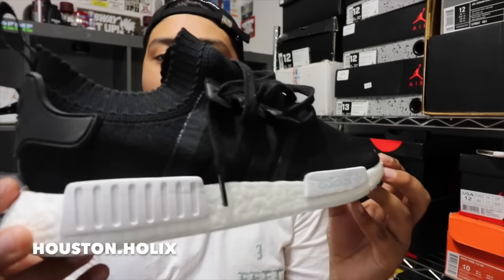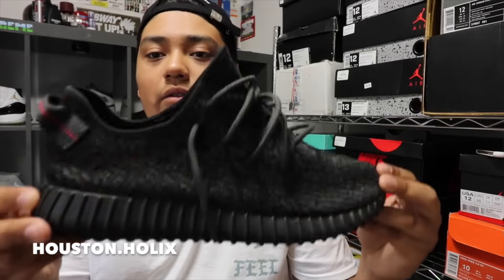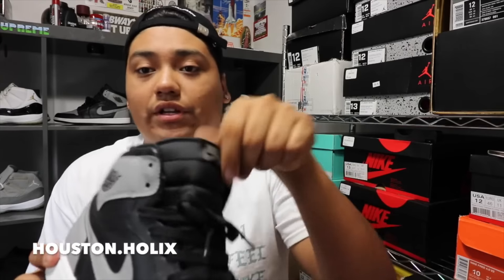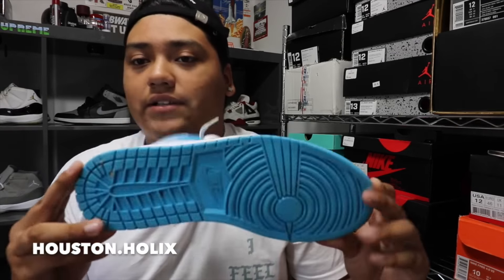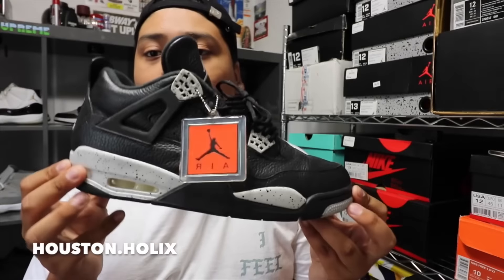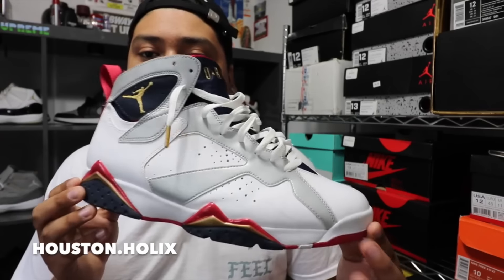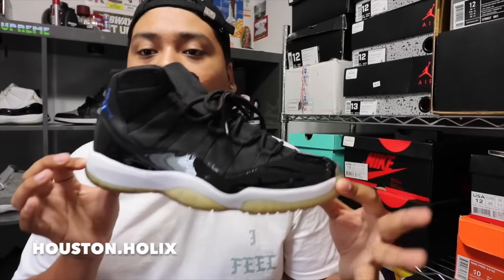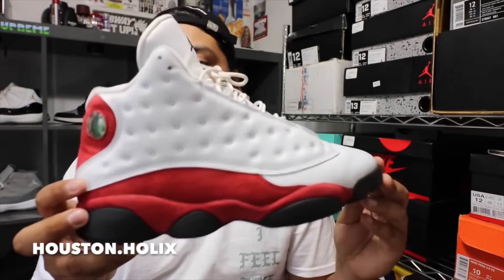Laced Life: Houston Holixs Sneaker Collection!!!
Bruh follow me though :D

Fan Mail/ Merchandise
A Sneaker Life
Johnstown CO, 80543

MUSIC